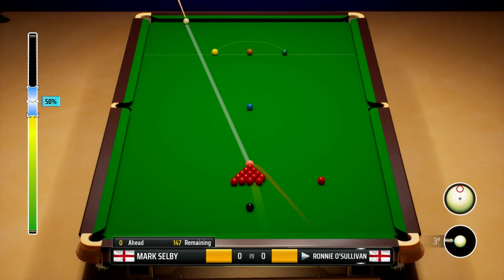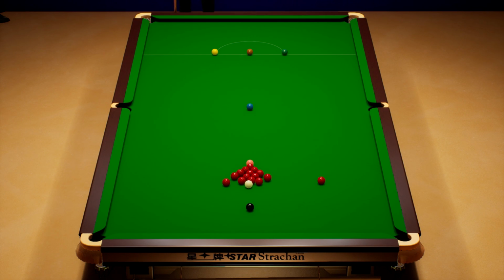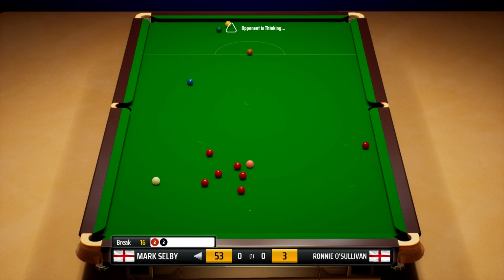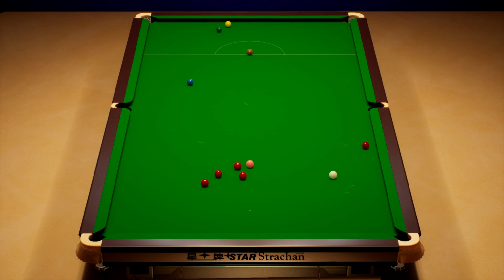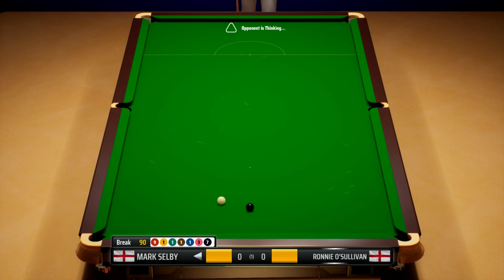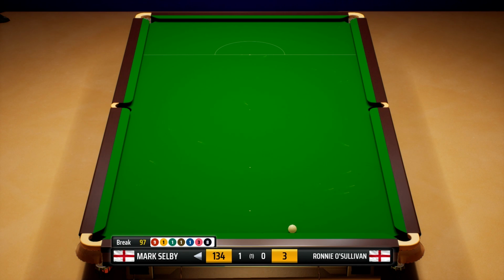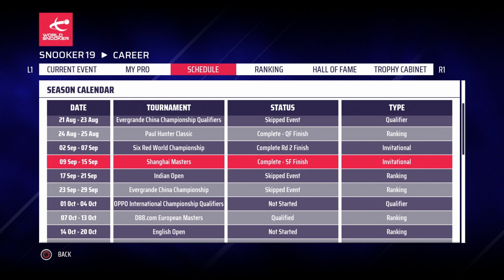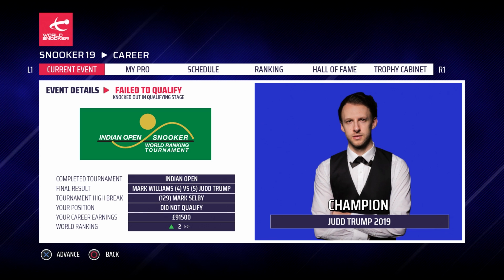Snooker 19 Ronnie O’Sullivan Career Mode #21 | AN ANNOYING GLITCH!